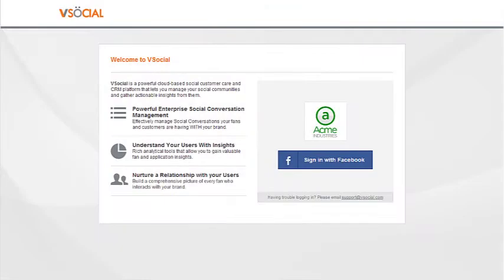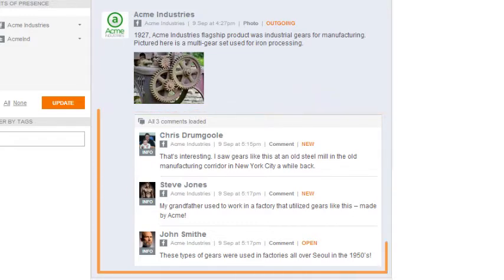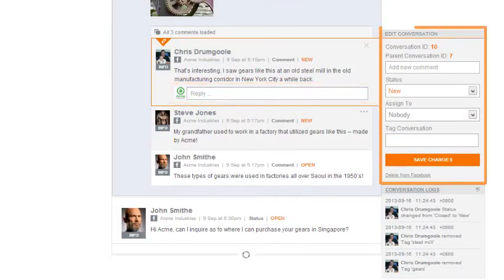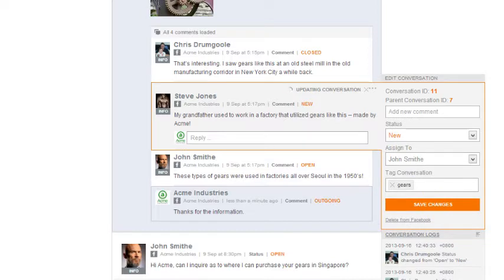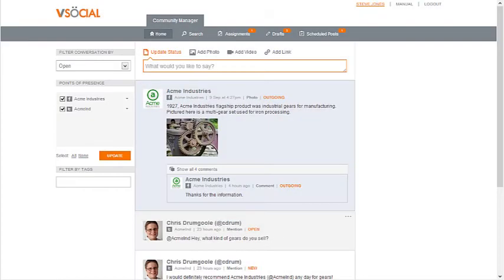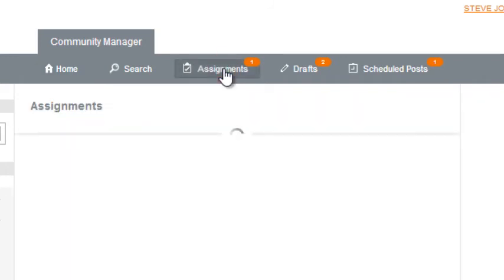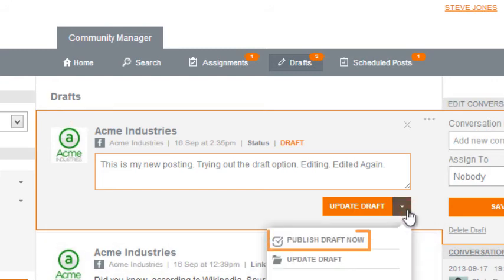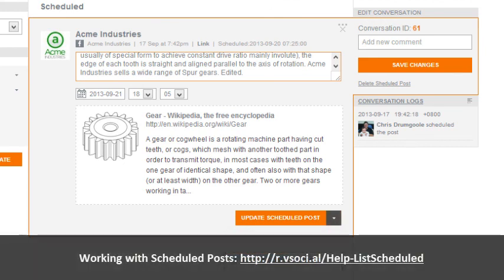VSocial Community Manager: Introduction - September 2013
This is a quick introduction to the new VSocial Community Manager. This video's primary audience is existing users of the product, however, it will be useful for new users as well.